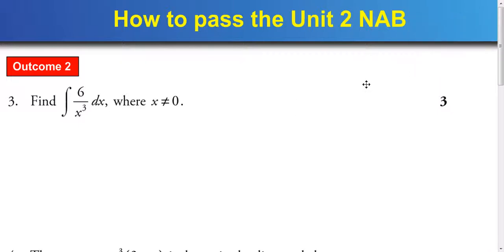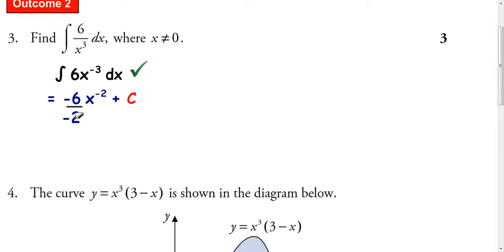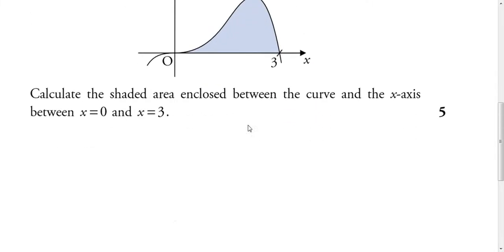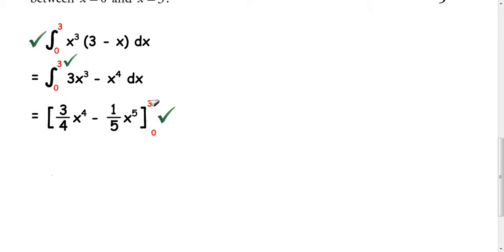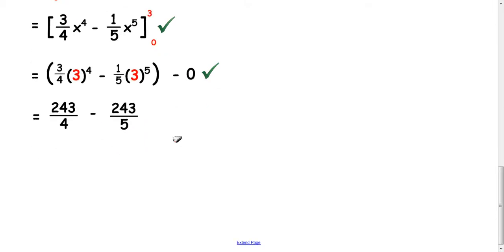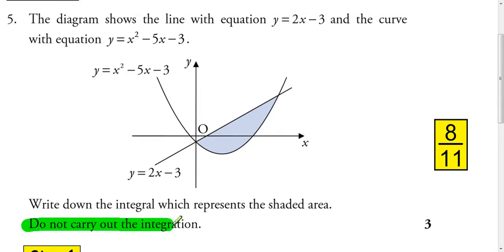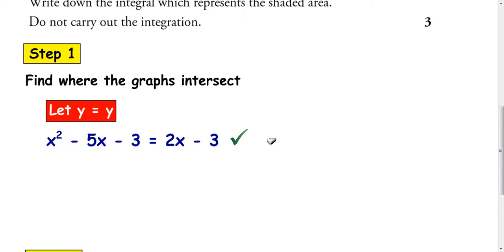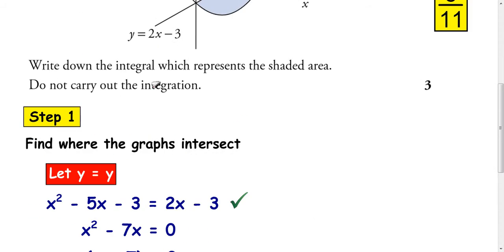NAB 2 Outcome 2